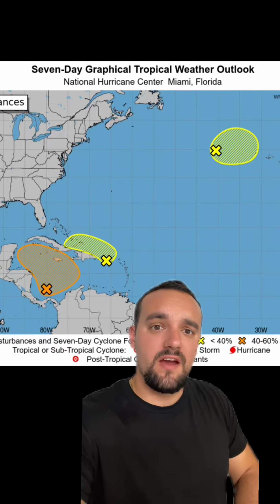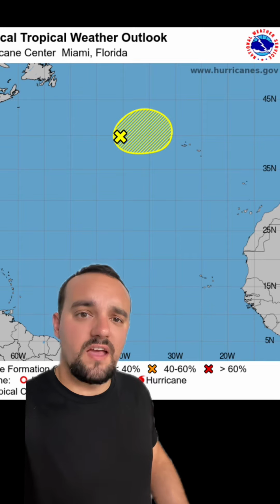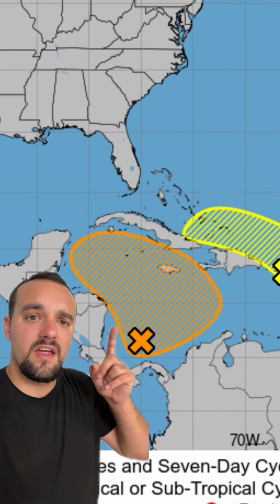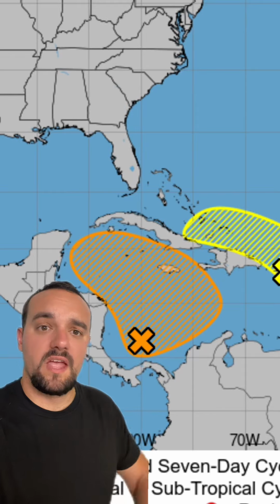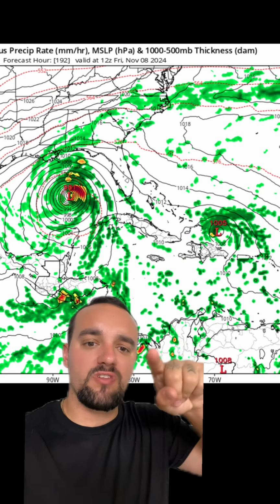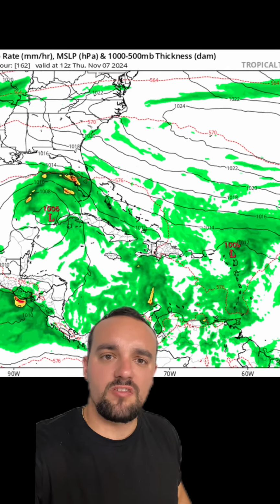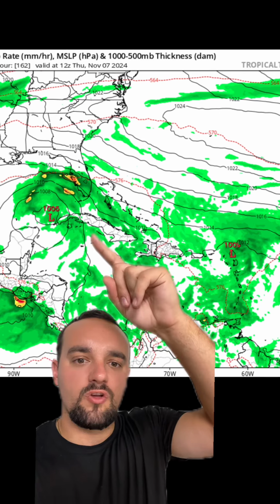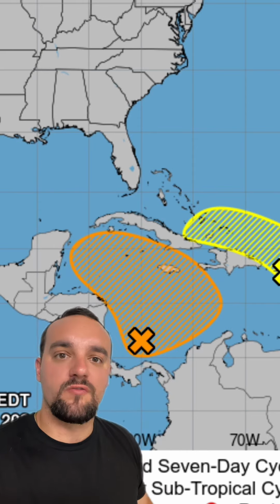10/31/24 Gulf Hurricane Possible Next Week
The NHC is Monitoring 3 Areas in the Atlantic Basin for Development